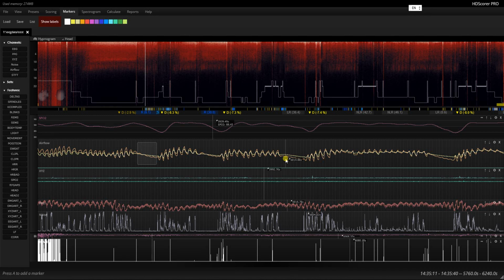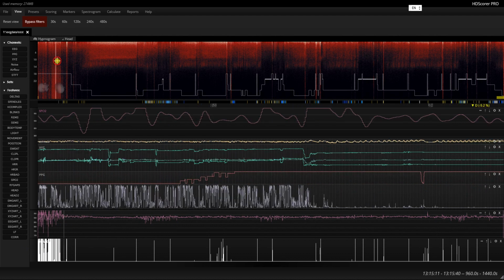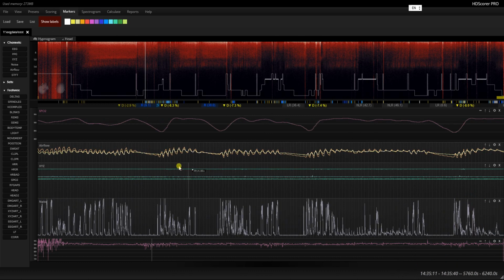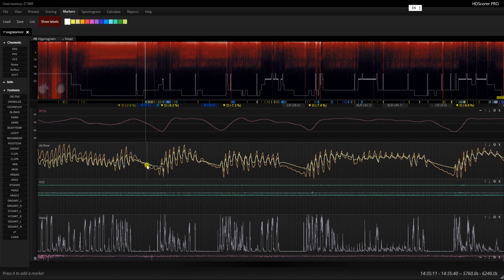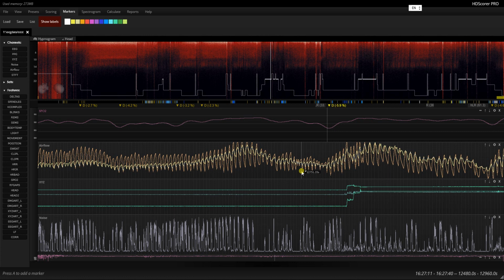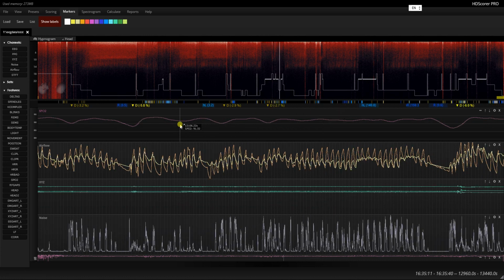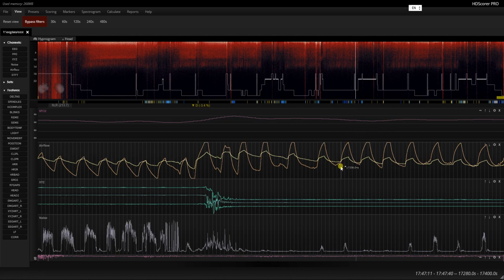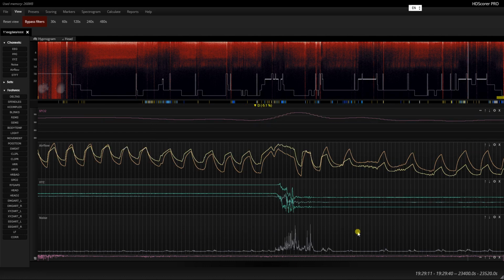Respiratory events with ZMax / HDScorer (desaturations, apneas, hypopneas)